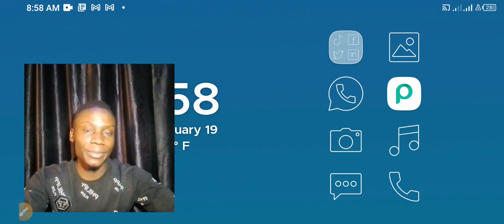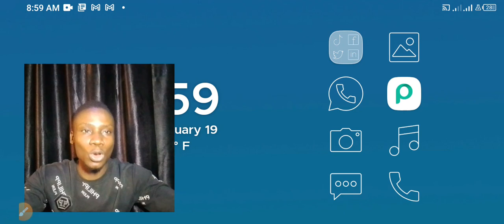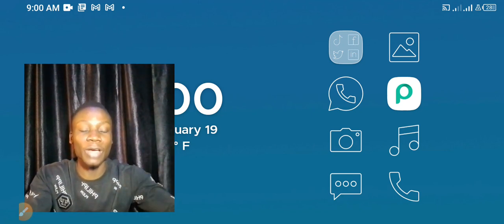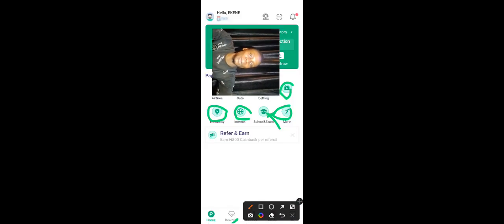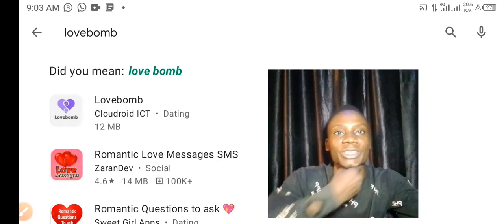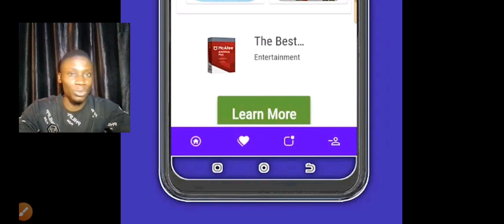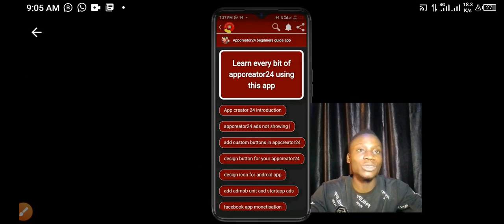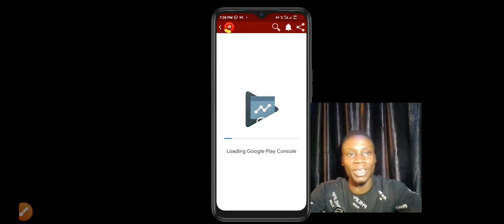This Free & Easy Method Will Help You Create Admob Earnings App in Less Than 2 Hours!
In this video, we'll show you how to create an Admob Earnings app in less than 2 hours using the free Google Adsense builder tool.With this free tool, you can create an app that will allow you to earn money from your mobile ads. This is a simple and easy way to start making money from your mobile app traffic! After watching this video, you'll have everything you need to create your own Admob Earnings app in less than 2 hours!